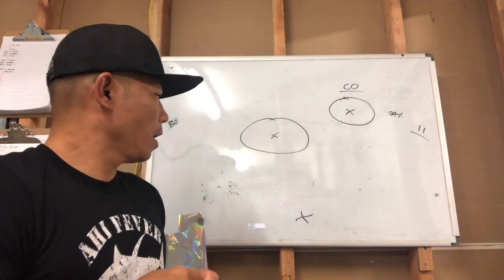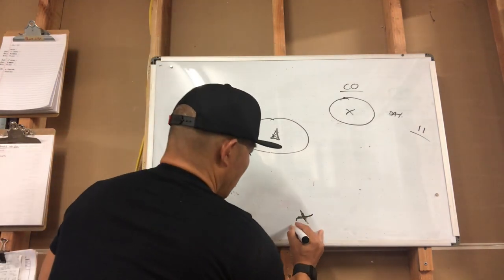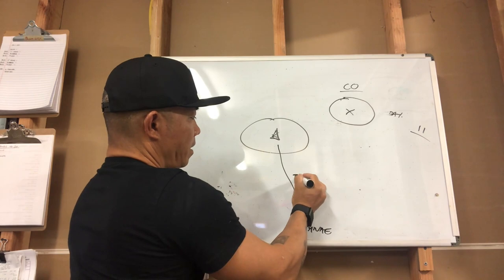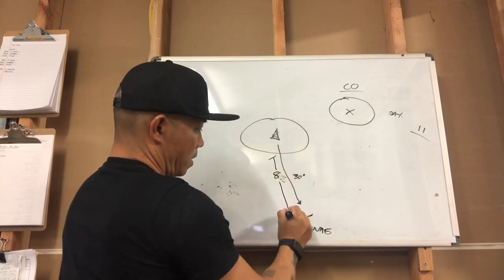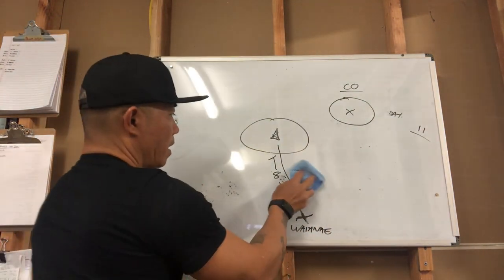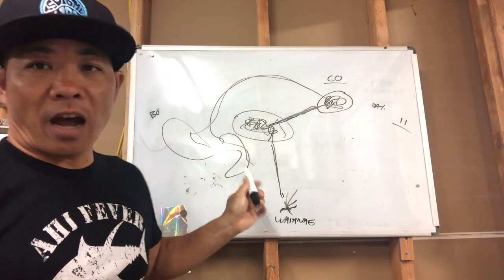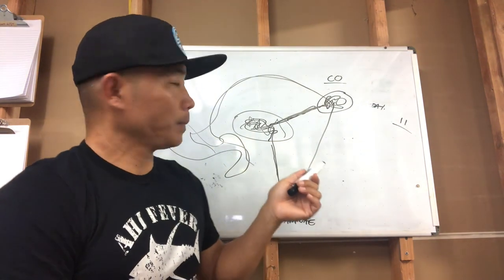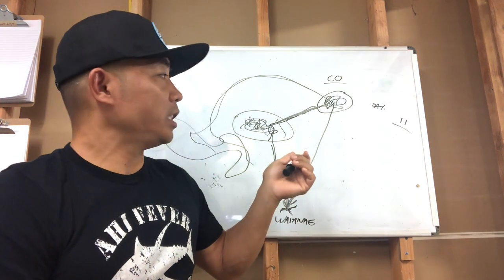Secrets of Ahi Fishing Session 3 - ahi fishing - Giant yellowfin tuna - big game fishing hawaii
Session 3 of clips from our Ahi classes from the past years.
In this one we build on our last video and answer some questions.